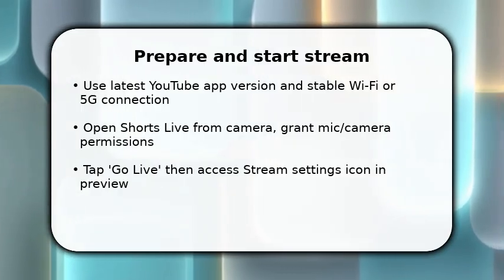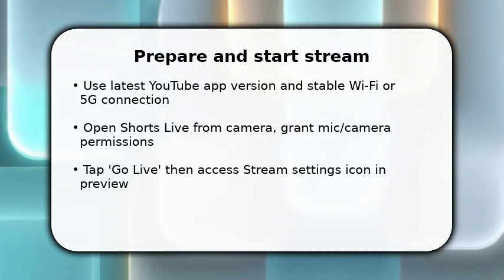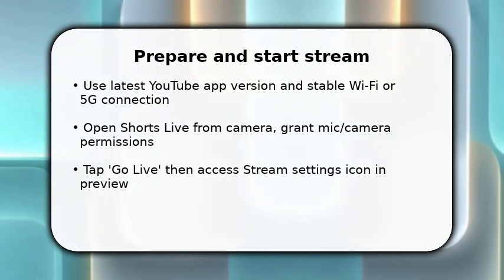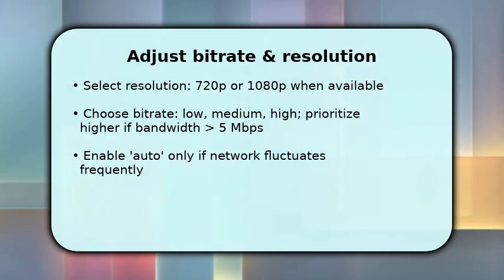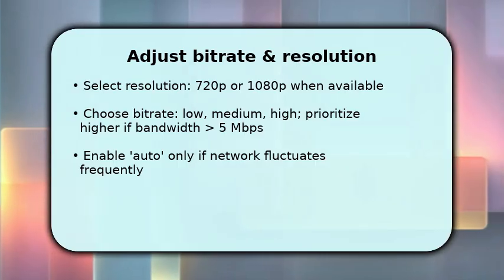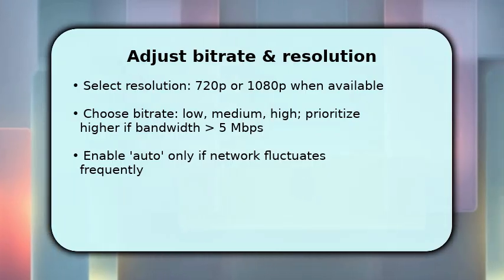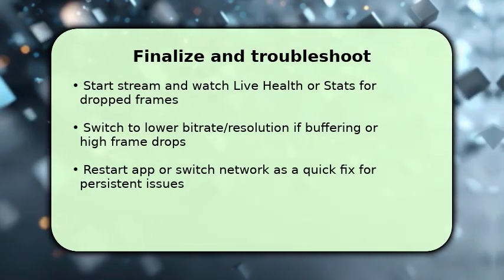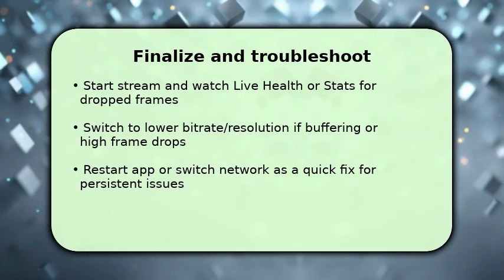How to Change Quality in Youtube Shorts Live (updated)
Discover the latest techniques for adjusting quality in YouTube Shorts during live broadcast. This updated guide provides essential tips and tricks to enhance your viewers' experience with high-definition content, even on mobile devices.